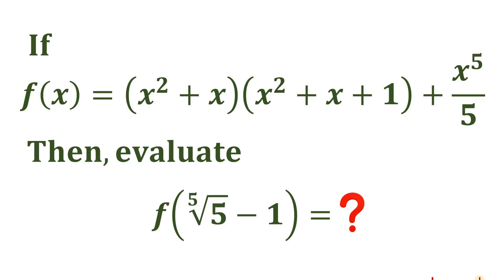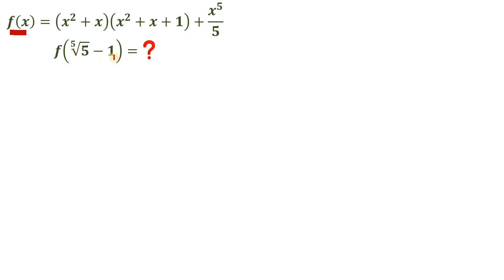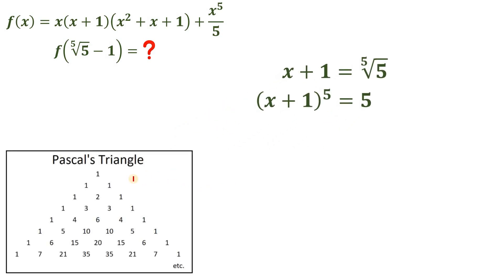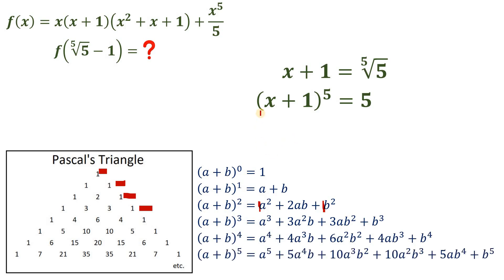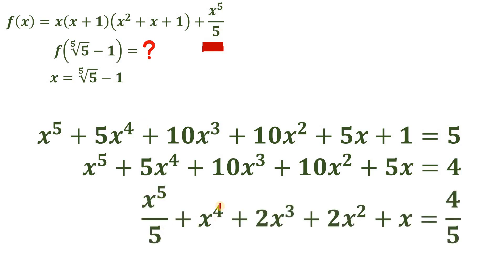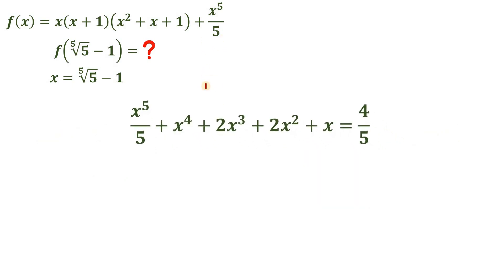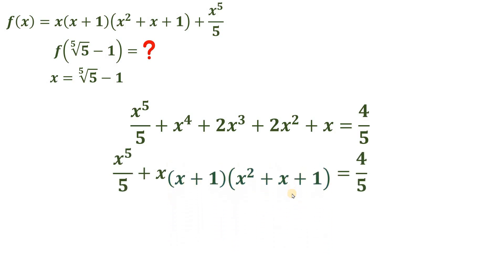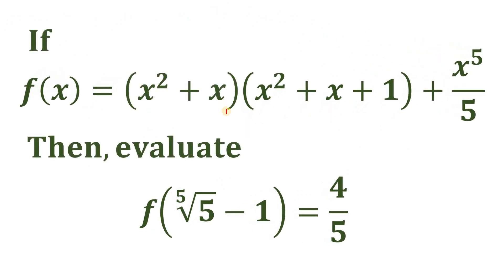Can you find this value? Evaluation of function to the next level